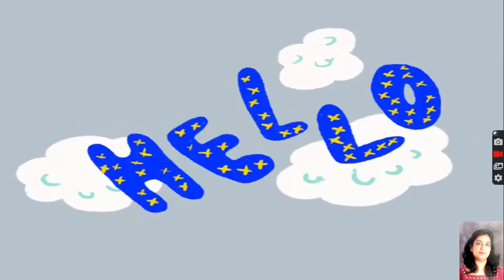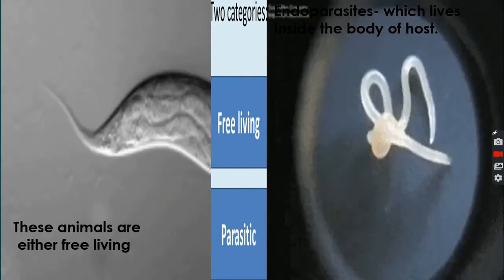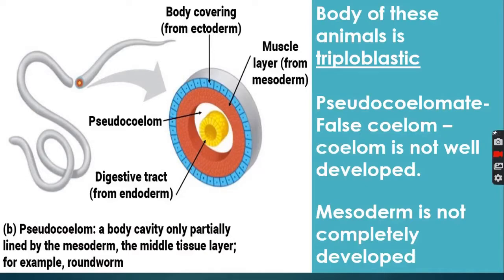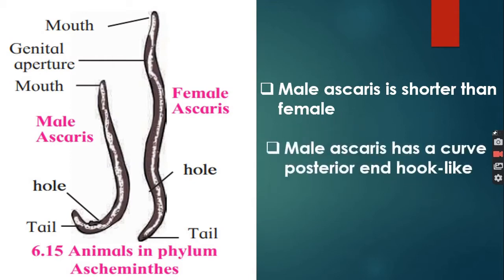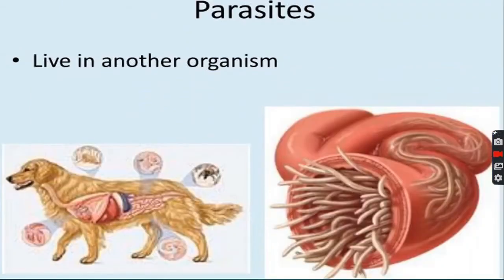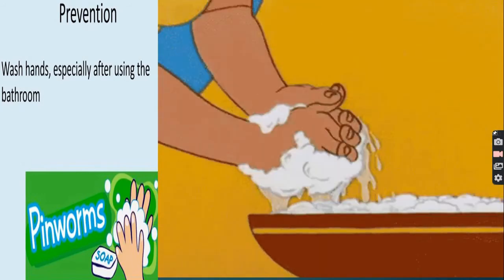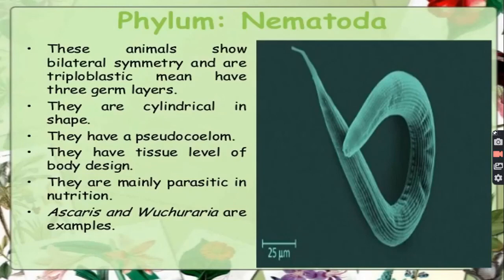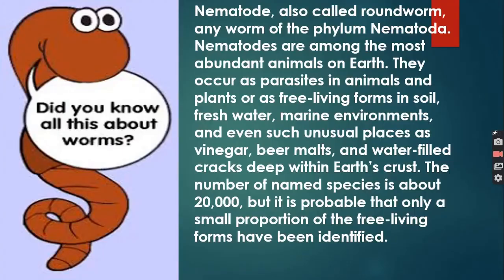Phylum Nematoda 10th Chapter 6 Animal Classification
#Phylum- Aschelminthes/Nematoda###
1. Body of these animals is long thread-like or
cylindrical. Hence, they are called as round
worms.
2. These animals are either free living or
endoparasites. Free living animals are either
aquatic or terrestrial.
3. Body of these animals is triploblastic and
pseudocoelomate.
4. Body of these animals is non-segmented and
covered with tough cuticle.
5. These animals are unisexual.
 Examples: Ascaris (Intestinal worm), Filarial
worm, Loa loa (Eye worm), etc.